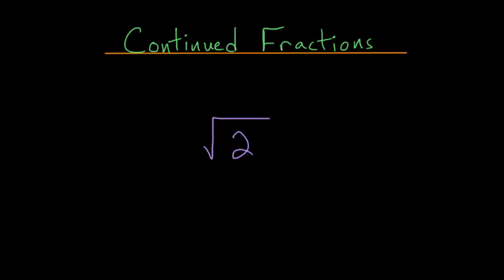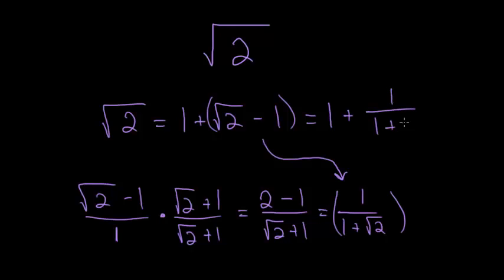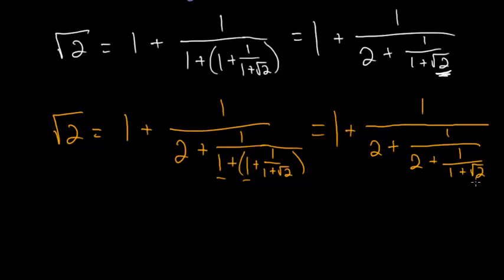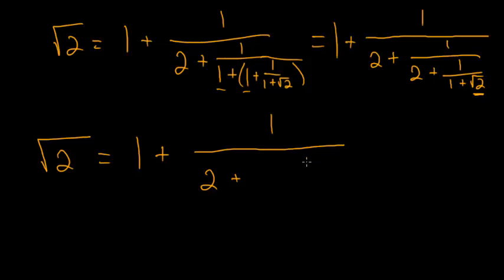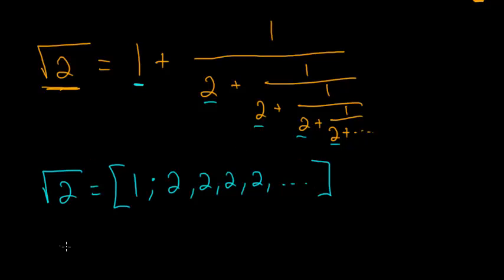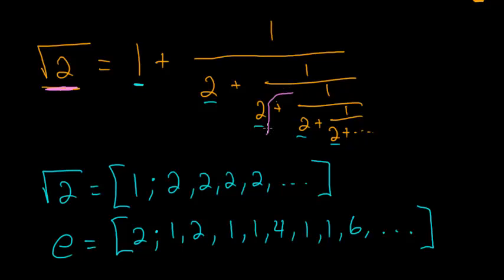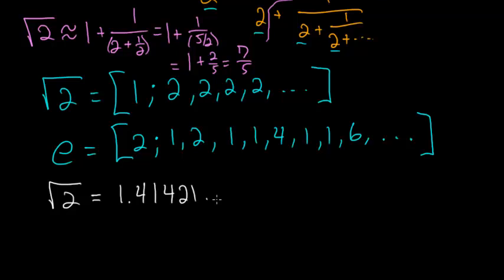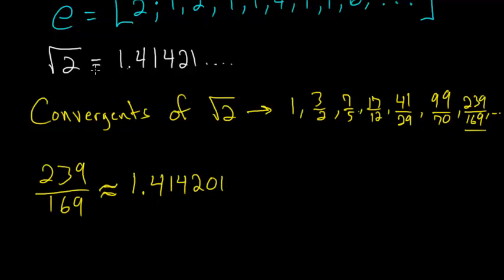Continued Fractions: Square Root of 2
This video focuses on the continued fraction expansion of the square root of 2